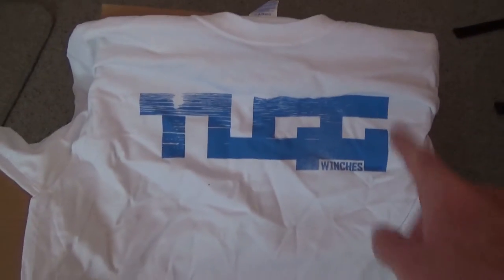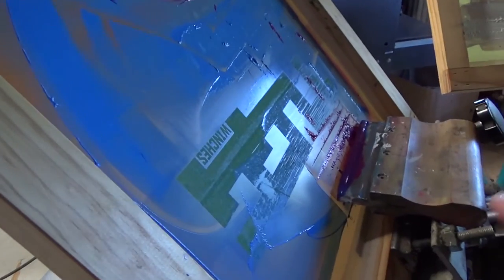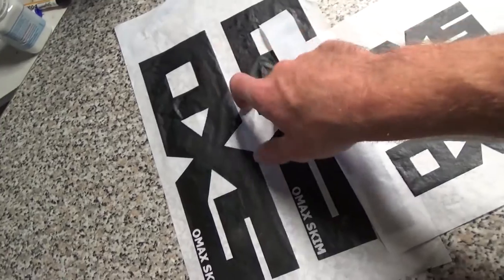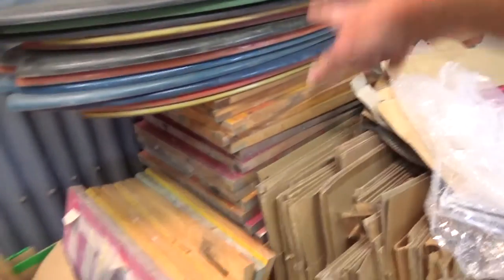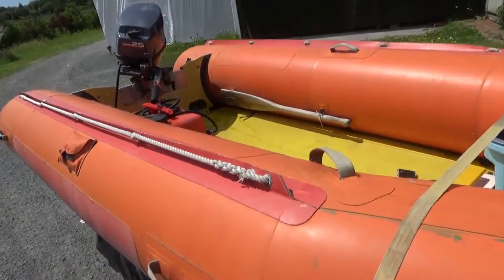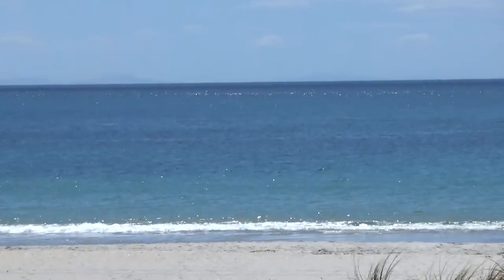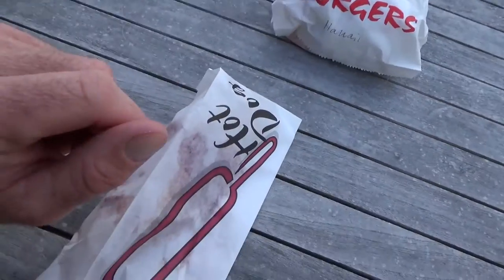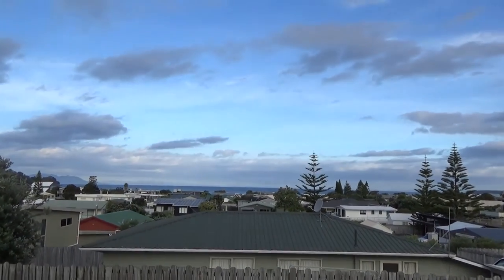First Summer Snorkel With GoPro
The life under water. Get it on this Summer!